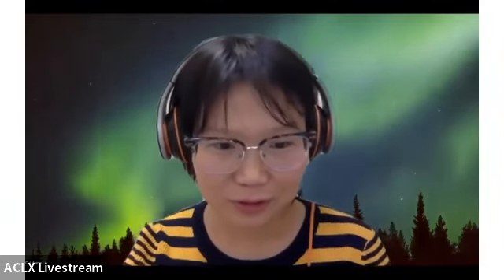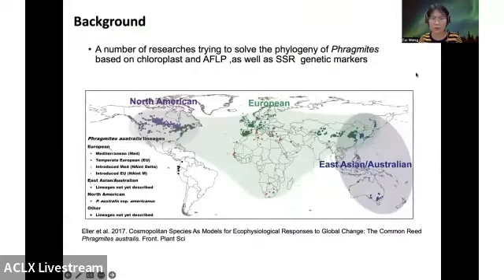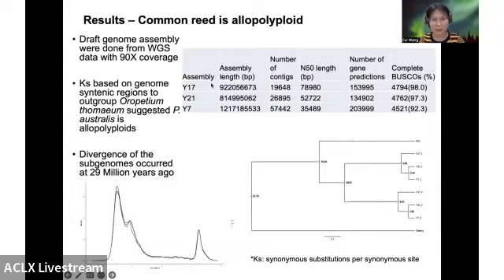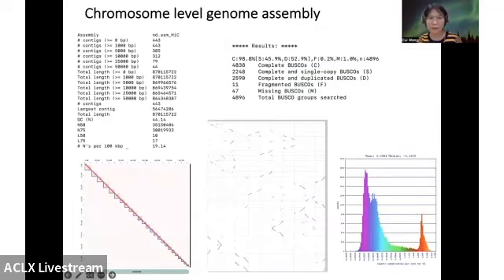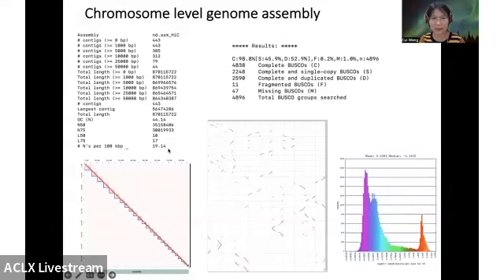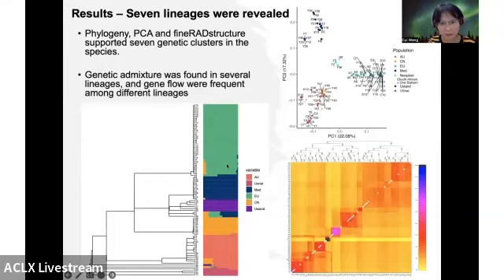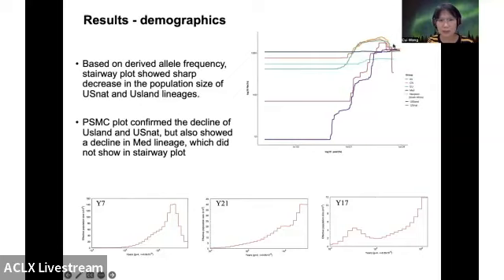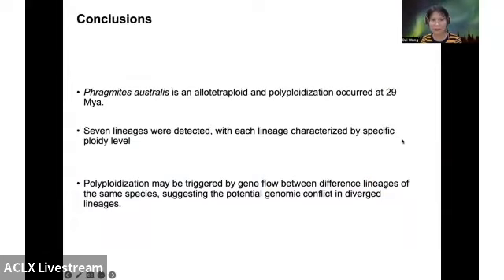S3 Eco-evo - Cui Wang - Genome-wide analysis tracks the population history of a polyploid invasive p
Genome-wide analysis tracks the population history of a polyploid invasive plant Phragmites australis
Wang, C

Polyploidization is a common event in plant evolution, and it plays an important role in plant speciation and adaptation. To address the role of polyploidization in grass diversification, we studied Phragmites australis, an invaisive plant species with intraspecific variation of chromosome numbers ranging from 2n=36 to 144. A combined analysis of genome structure, phylogeny and population genetics were used to study the evolution of P. australis. Whole-genome sequencing of three representative lineages revealed the allopolyploid origin of the species, with subgenome divergence dating back to approximately 29 million years ago, and the genomes showed hallmarks of relaxed selection associated with asexual propagation. Genome-wide analysis of 88 individuals from different populations around the world using restriction site associated DNA sequencing (RAD-seq) identified seven main intraspecific lineages with extensive genetic admixture. Each lineage was characterized by a distinct ploidy level, mostly tetraploid or octoploid, suggesting several polyploid events. Furthermore, we observed octoploid and hexaploid lineages at contact zones in Romania, Hungary and South Africa, suggestively due to genomic conflicts in allotetraploid parental lineages. Polyploidy may have evolved as a strategy to escape from the evolutionary dead-end of asexual propagation and the resulting decrease in genomic plasticity.